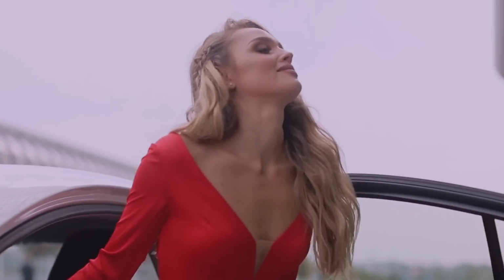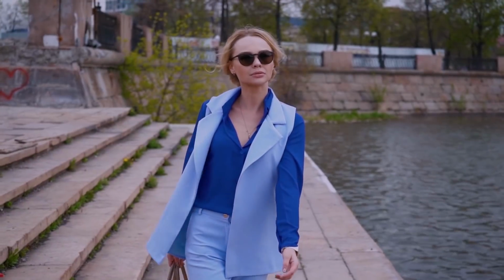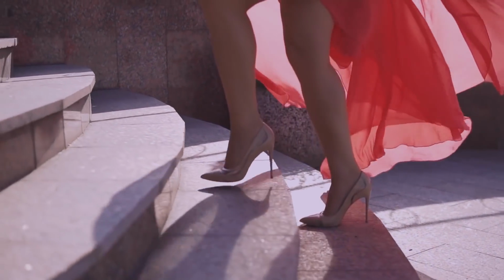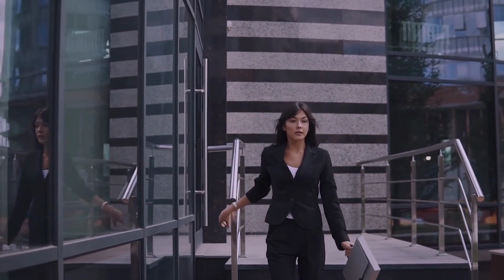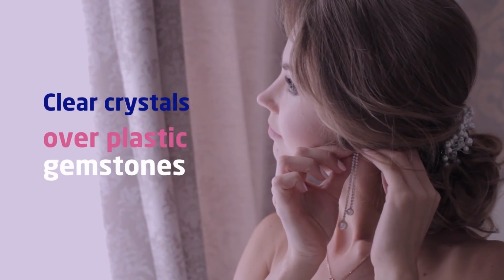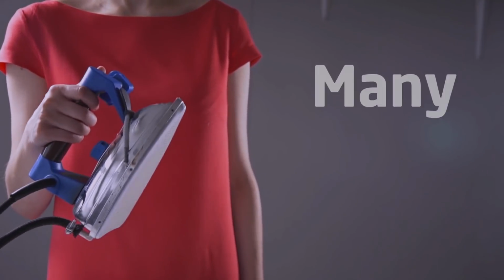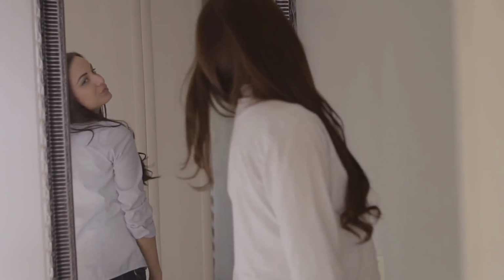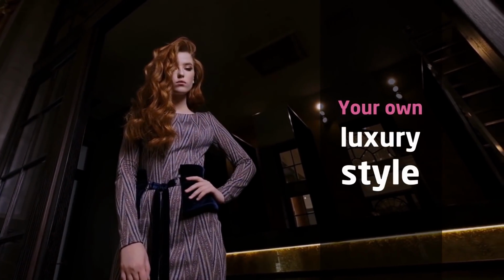How to Look Expensive !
Look Expensive !
Do you want to dress like a million bucks, but think you can’t because you’re not rich?  You don’t have to be rich to look expensive!
By Following these classy outfit ideas you'll know how to look expensive & look luxury while on a budget.